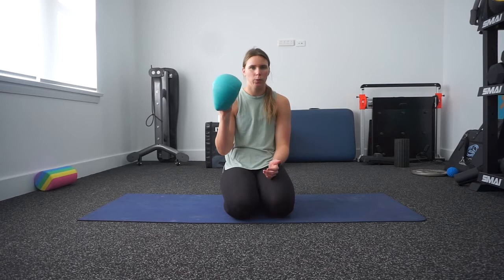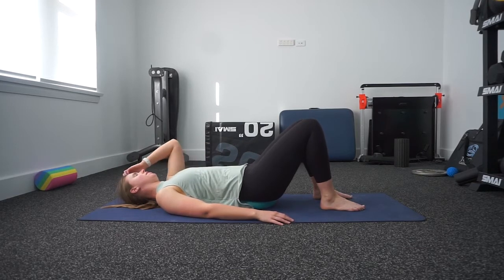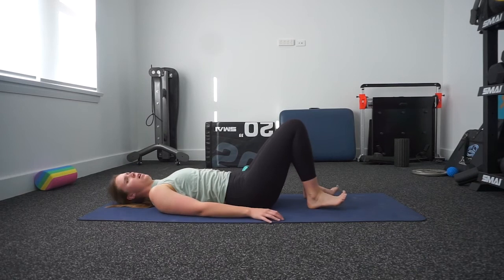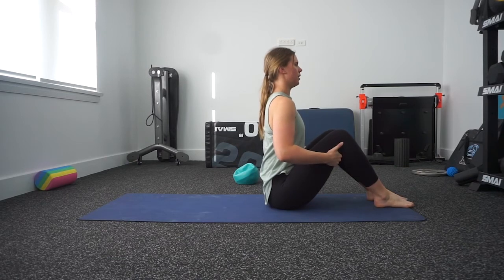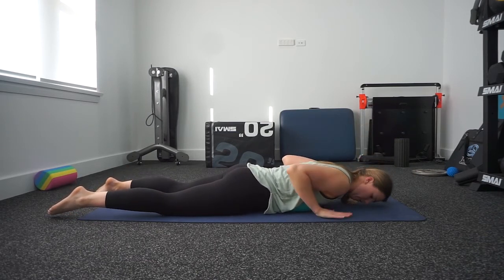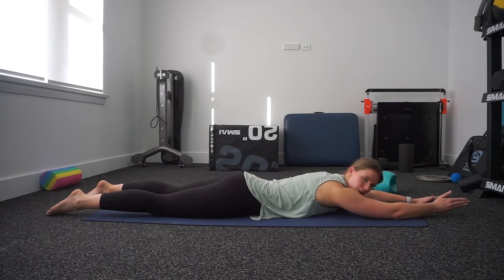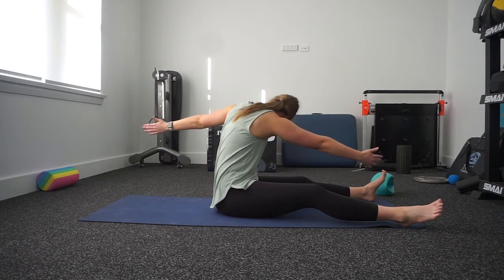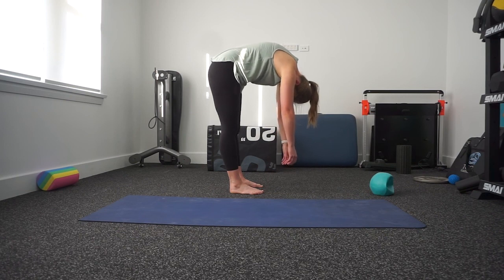Pilates Mat Class with Physio: Full Body Workout with Ball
28th October, 2021 - Weekly class with Physiotherapist Ellie. Focus for today is Full Body Workout (40min Class)